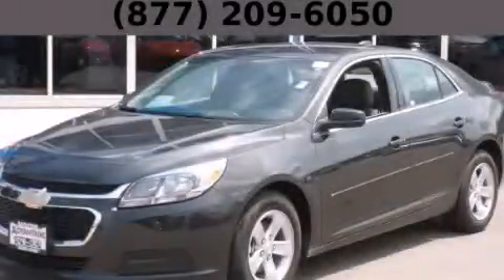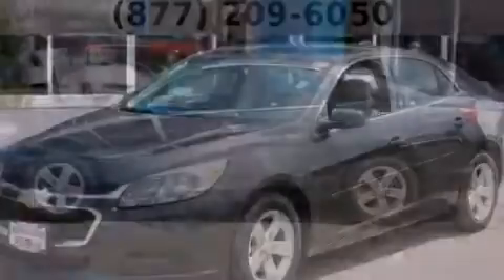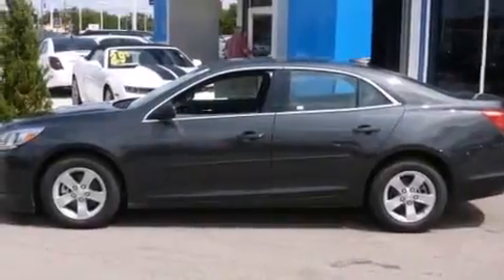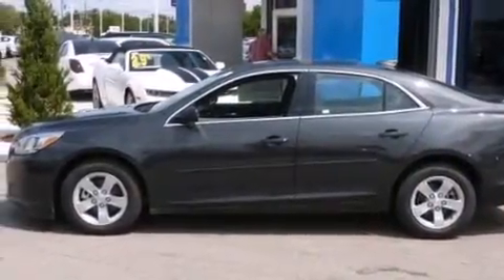2015 Chevrolet Malibu Chicago IL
Year : 2015
 Make : Chevrolet
 Model : Malibu
 Engine : Ecotec 2.5L DOHC 4-Cyl DI Engine
 Trans . : Automatic
 Exterior : Gray
 Miles : 10

 2015 Chevrolet Malibu Hodgkins IL